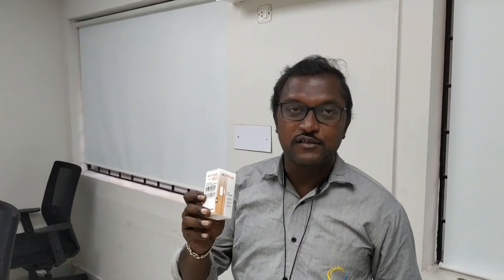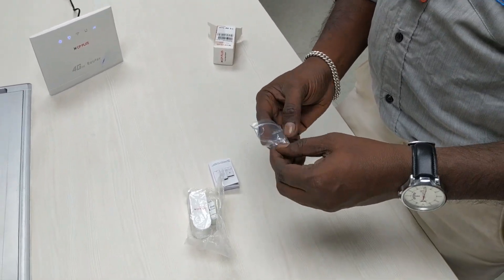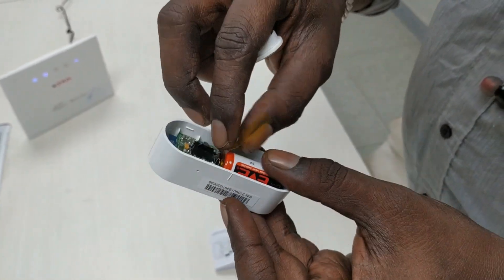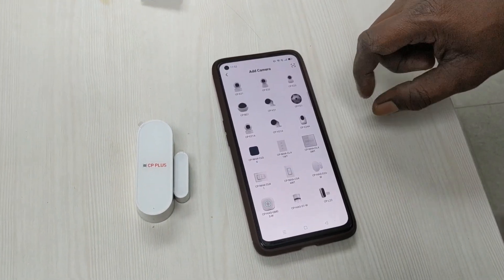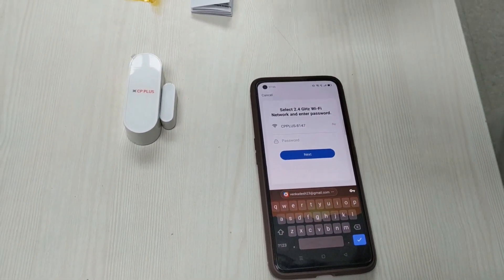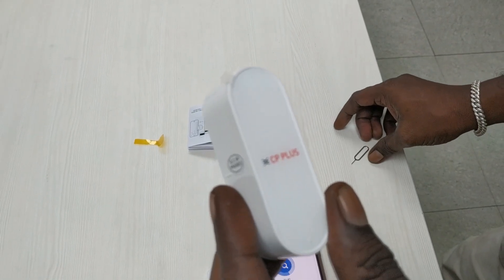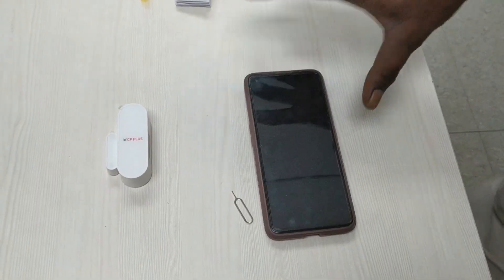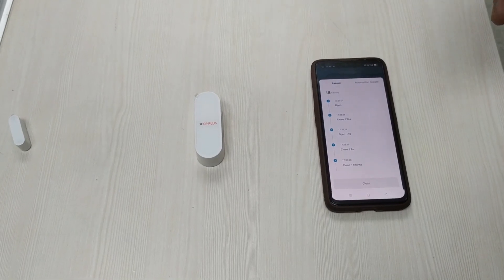CP PLUS Smart Door SensorWi Fi